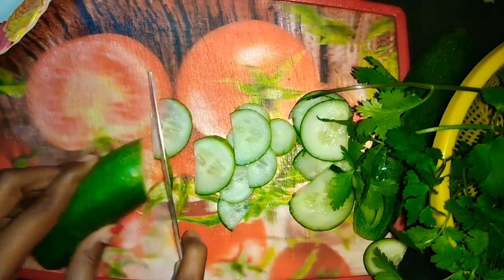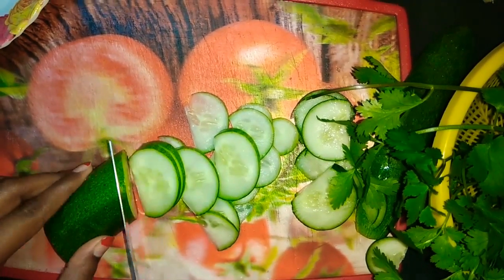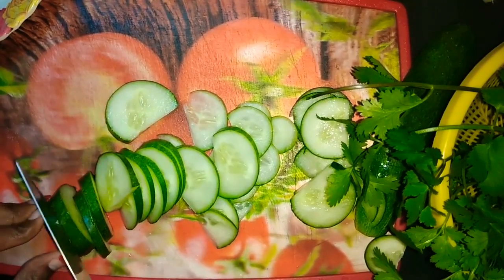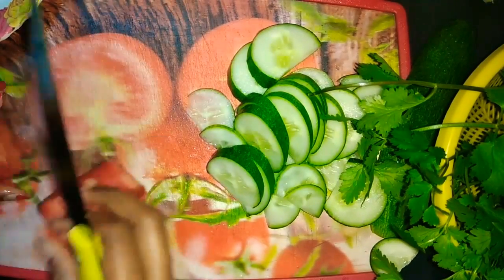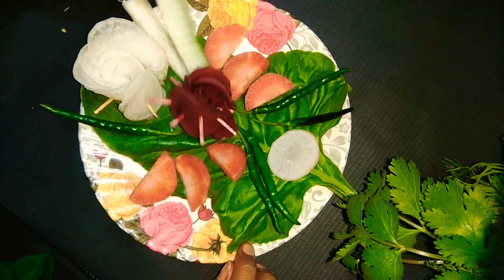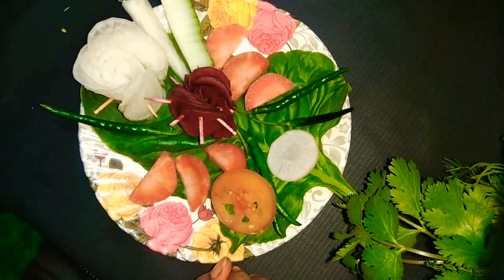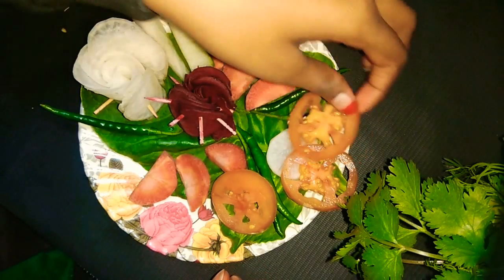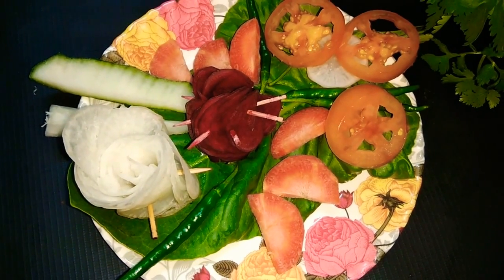Healthy SALAD DECORATIONS|ENGINEER GAYAN 🎓